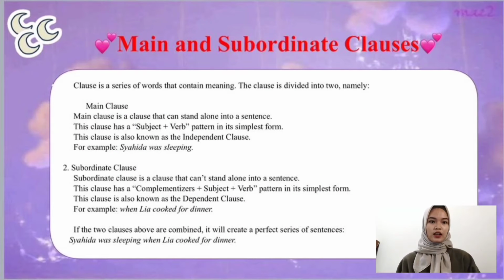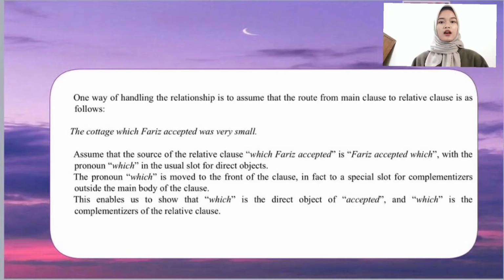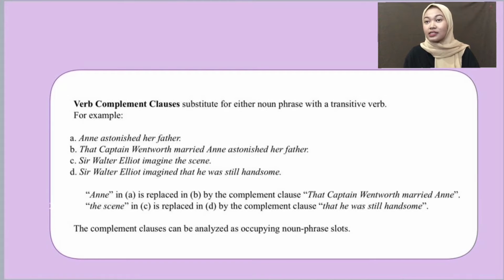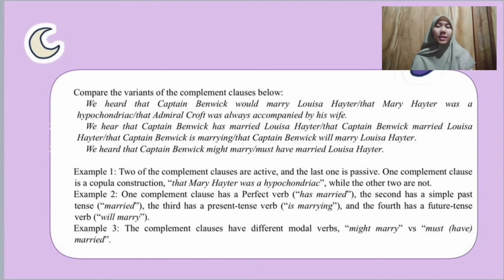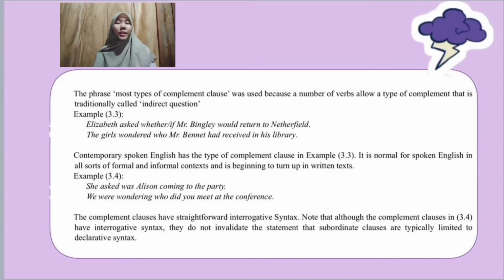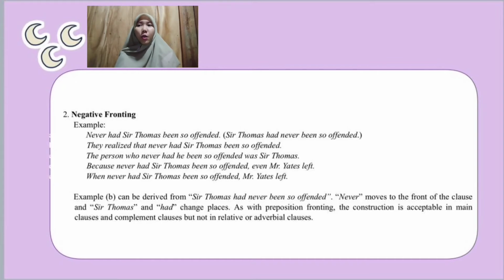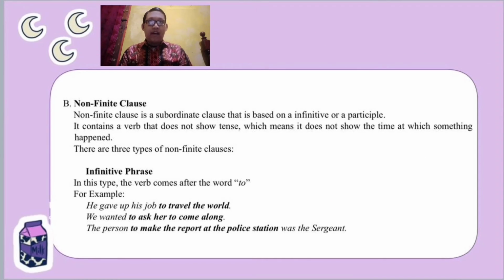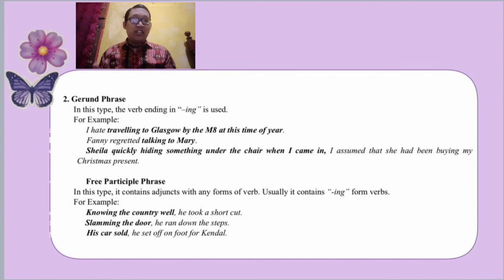Clauses II (English Syntax) by Group 6 PBI-5C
Group 6 English Syntax

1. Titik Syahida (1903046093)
2. Mochammad Fariz Hisyam (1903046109)
3. Lia Ainun Nisa (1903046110)
4. Jihanasia Bornin Javati (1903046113)